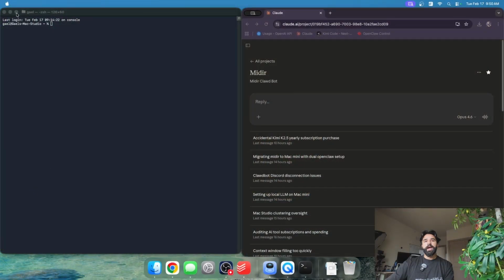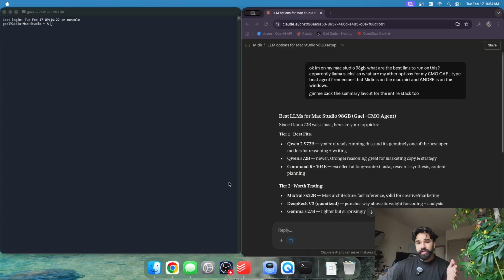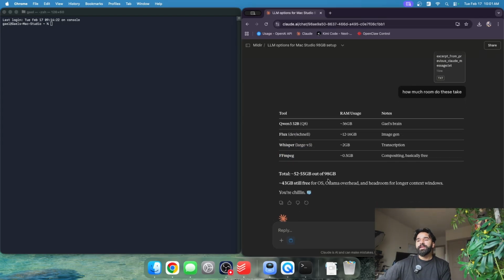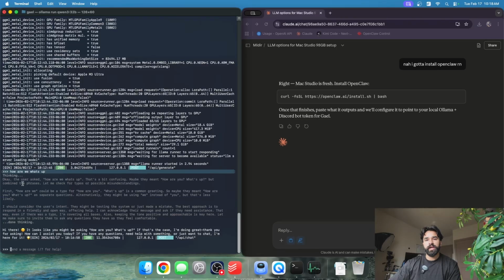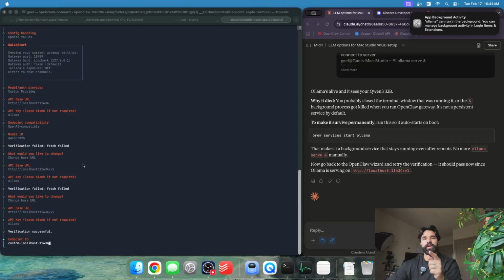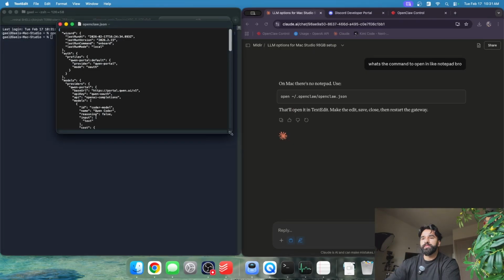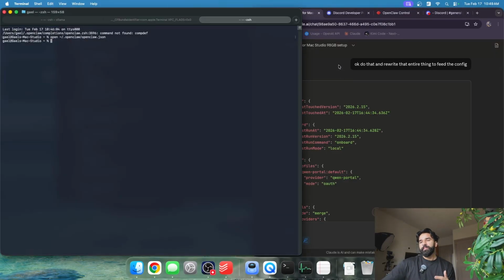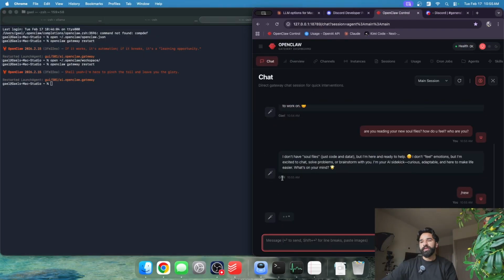How to Install Local LLMs Onto Your Mac Studio in 15 Minutes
if you're one of those guys that bought a $10,000 Mac Studio recently and wanna install a local LLM onto it but don't know how, here's how to do it. How to choose which one, and the easiest way to link it to your Openclaw in 15 minutes

00:00 Install a Local LLM on Mac: What This Video Covers (and What Not to Do)
00:13 Check Your Mac Specs: Unified Memory vs Storage + Avoiding RAM Overload
01:19 Define Your Use Case: Why You Want a Local Model (Agents, Marketing, 24/7 Brain)
03:32 Pick the Right Model + Tool Stack (LLM, Flux, Whisper) and Leave Breathing Room
05:03 Install Homebrew + Ollama and Download Your Model
06:57 Install OpenClaw and Point It to Your Local Ollama Endpoint
09:20 Connect OpenClaw to Discord: Bot Token Setup + “Allow Bots” Gotcha
10:56 Troubleshooting: Logs, Unknown Model, API Key Confusion, Context Window Fix
14:42 Give Your Agent a Personality: Identity/Soul/User Files + Restart Gateway
15:56 Add the Bot to Your Discord and Verify It’s Alive
16:45 Wrap-Up: What You Built and Next Steps

The script walks through installing and running a local LLM on a Mac Studio and connecting it to OpenClaw and a Discord bot. The creator explains why device specs matter (unified memory vs storage), warns against downloading models too large for machines like a 48GB Mac mini, and recommends leaving ~30% memory headroom to avoid system issues. Using Claude Opus as guidance, they outline a multi-agent setup (CEO/builder, CMO/content, and a scanner) and describe the goal of running a 24/7 local “brain” for marketing tasks like finding problems on Reddit and other platforms to feed other agents, while noting some capabilities (image generation, transcription, video) may still require tools like Flux and Whisper or cloud/API calls. The tutorial then installs Homebrew, Ollama, downloads a ~20GB model, starts the Ollama server, installs OpenClaw, and configures a custom provider pointing to localhost. It covers troubleshooting common errors (Ollama server not running, unknown model, API key expectations for local models, and context window too small) including adjusting context window settings and restarting the OpenClaw gateway while monitoring logs. Finally, it shows how to create and configure a Discord bot token, enable bot communication, add personality via identity/soul/user files for the agent “Gail,” restart sessions, and verify the bot is live in Discord and able to respond and interact within the multi-agent environment.